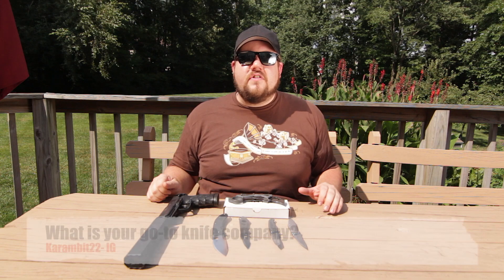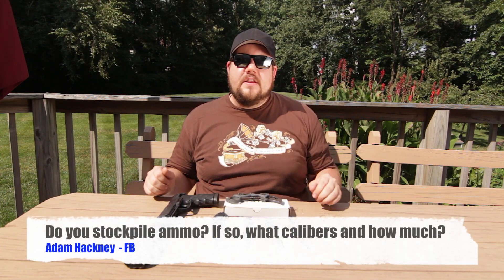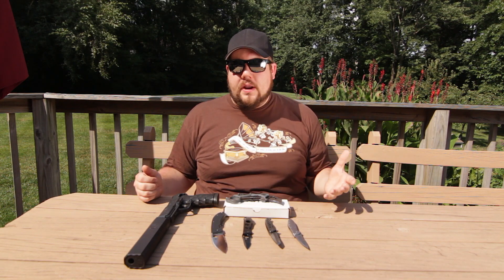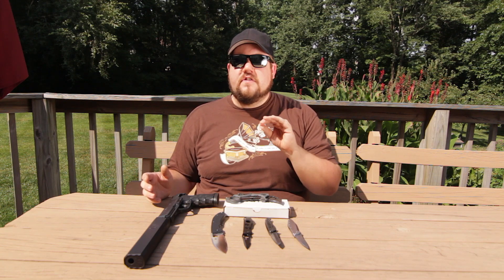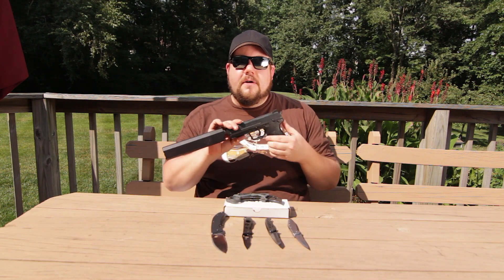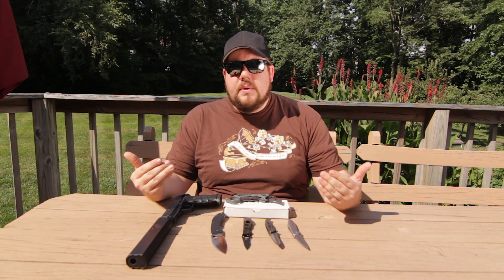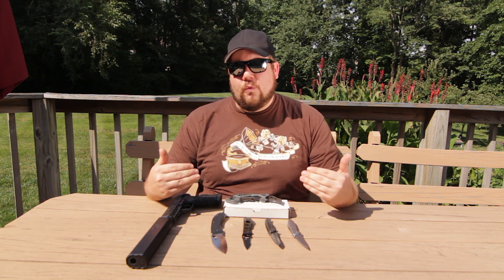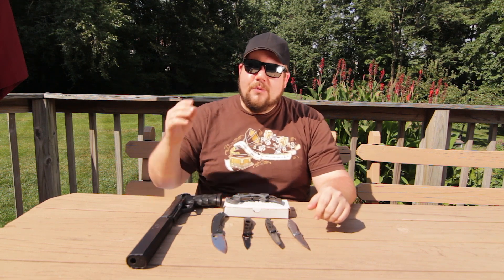Q&A Sunday #5 - Ammo Stockpiles, Knives, and My Nightstand Gun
Episode number 5 of Q&A Sunday is live! I am answering your questions about Ammo Stockpiles, Knives and My Nightstand Gun.

You can also find me on:
Facebook.com/Chaos311Clarity

For more info on firearms laws and news - check out The Gun Collective